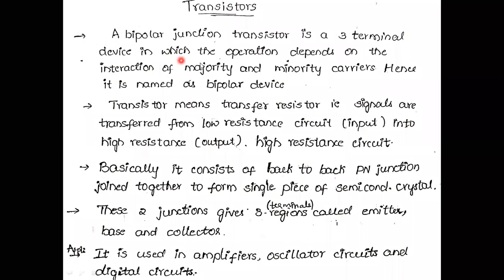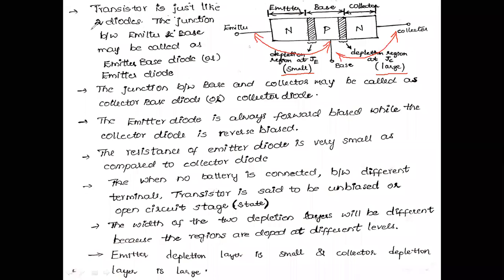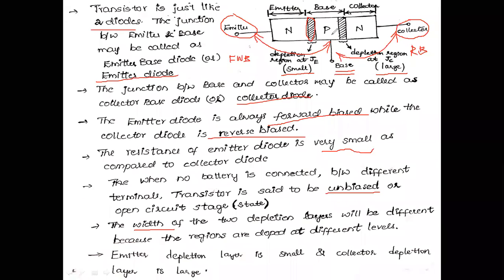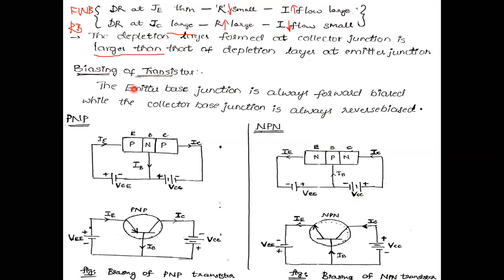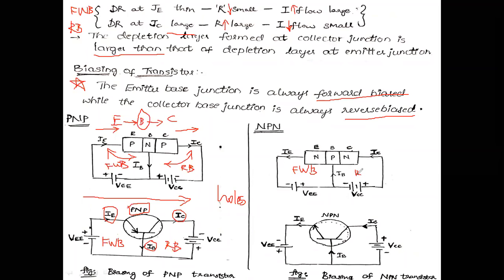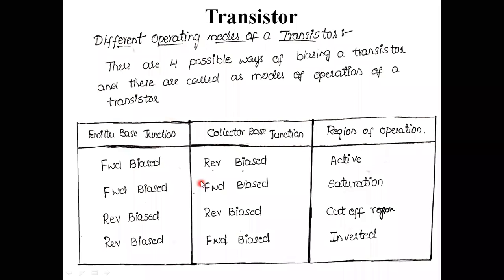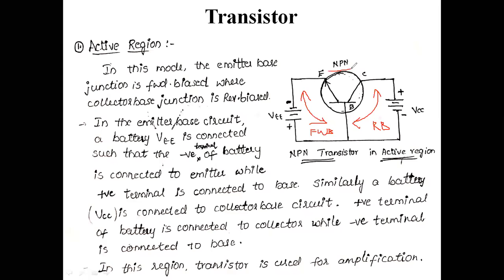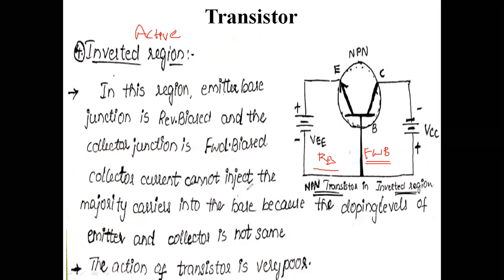12th Oct20 EDC 2nd Hr Class